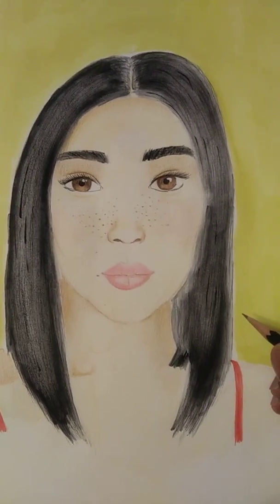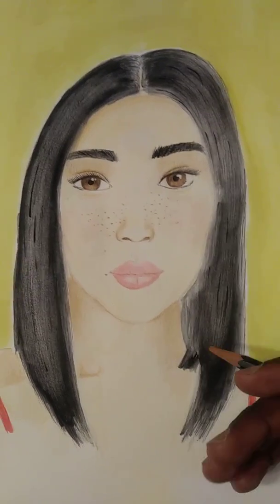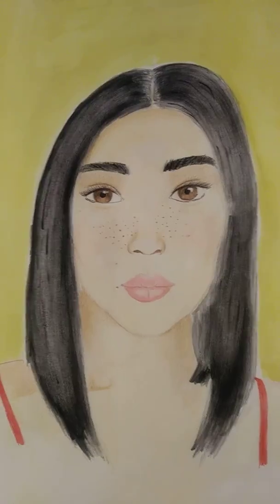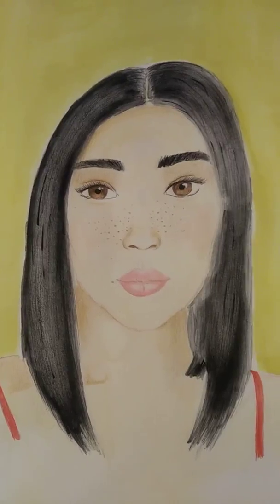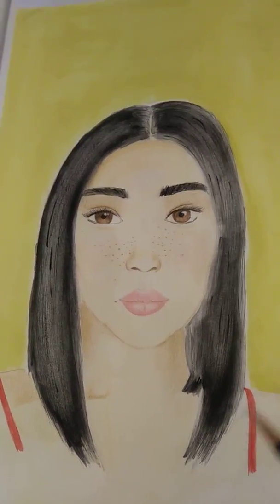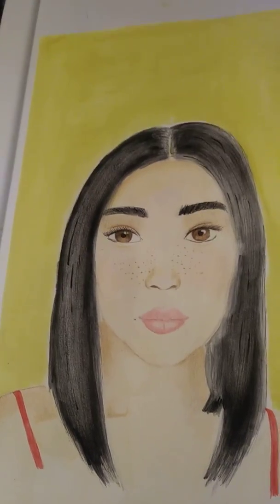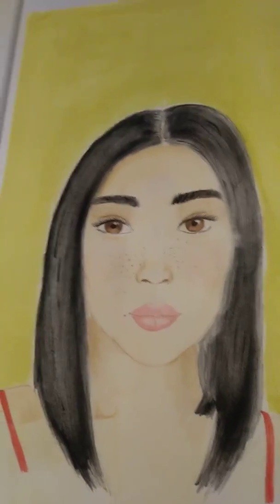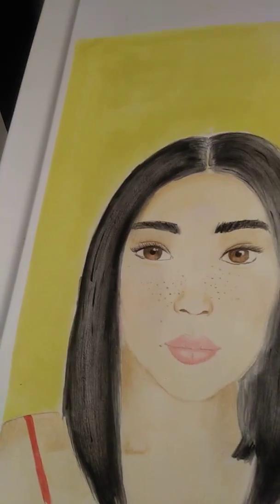The secrets of water color:How I progressed in my watercolor and prisma color portraiture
This is my first video I have downloaded on this channel. I have used prismacolor colored pencils, dainayw watercolor, micron, and gouache. In the futuremore of my videos will be tutorial based.